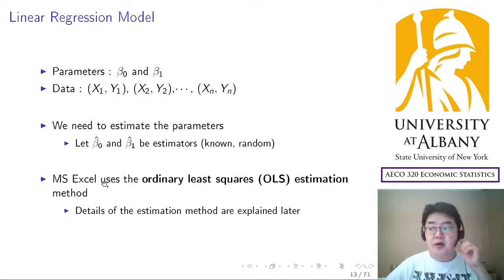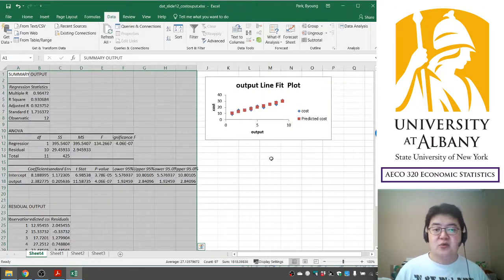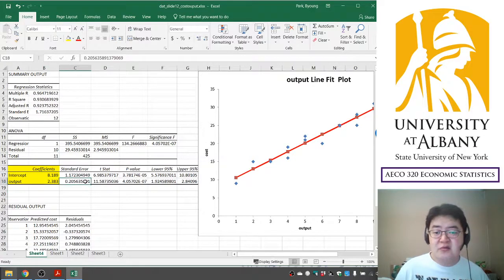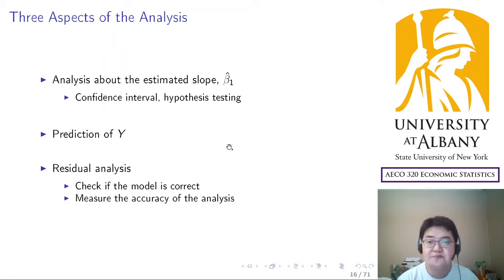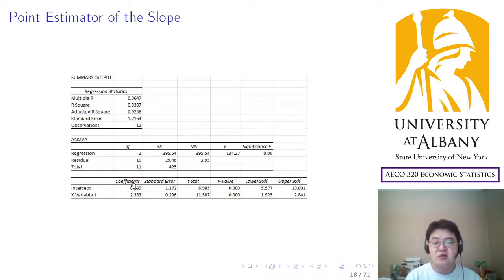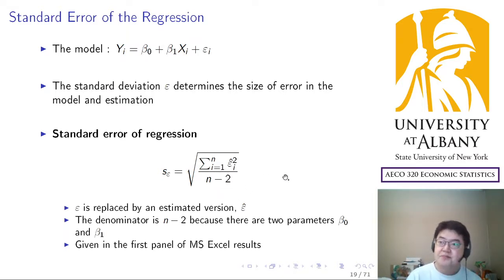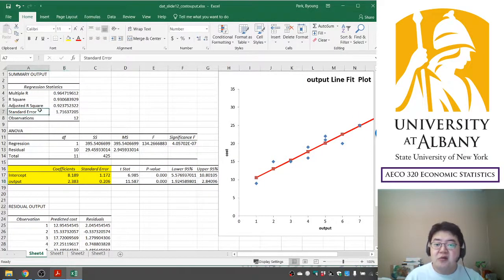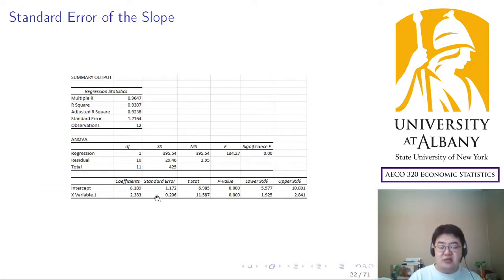Ch.12 Regression (1- 3)